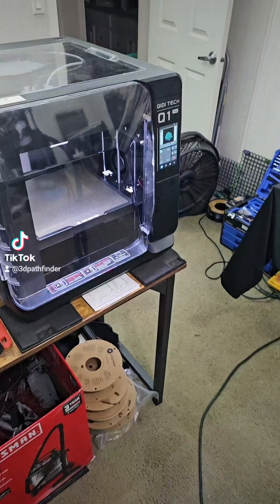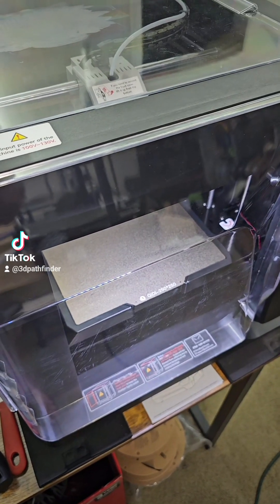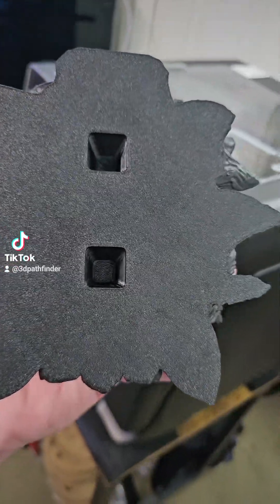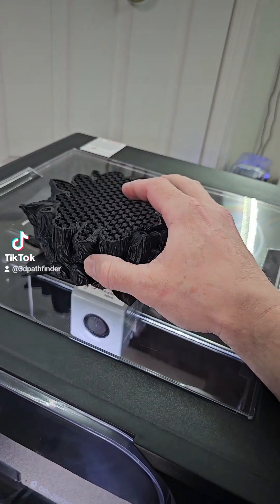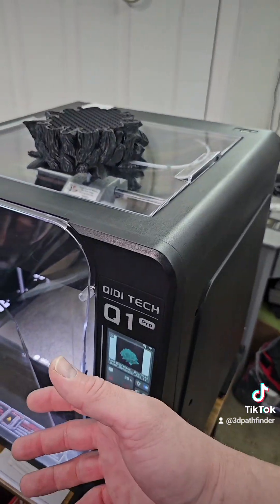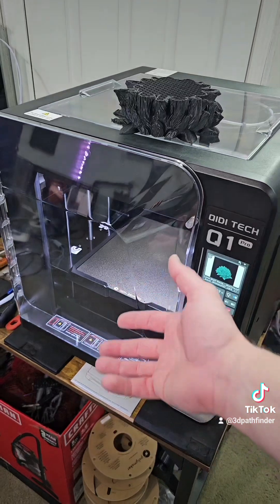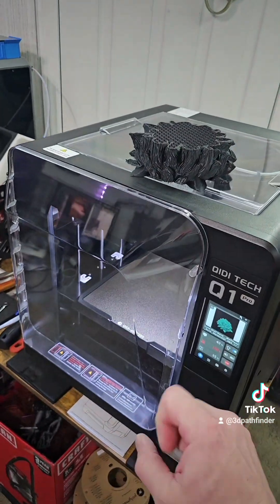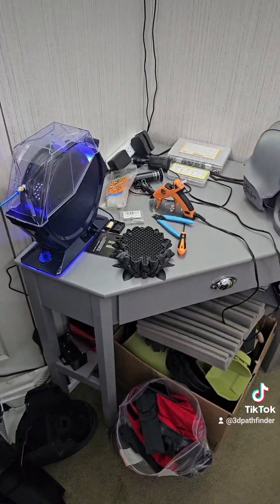QIDI Tech Q1 Pro issues!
some ongoing issues with my new Q1 Pro. having issues with the chamber heater causing the printer to lock up have reached out to support and they are sending me a replacement part to repair the chamber heater currently printing an ABS cosplay prop from STL Flix. support advised me to not use the chamber heater until the repair parts and repair is done.